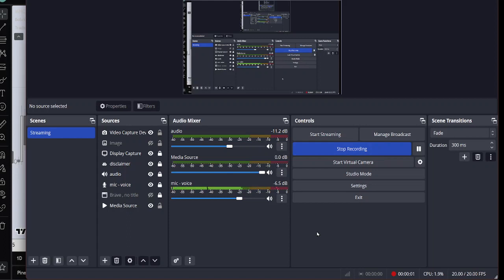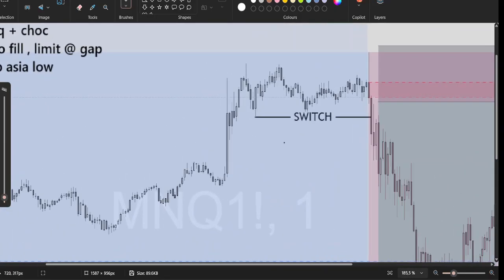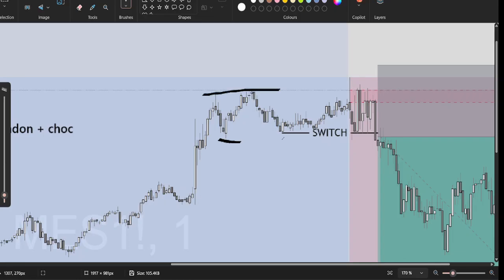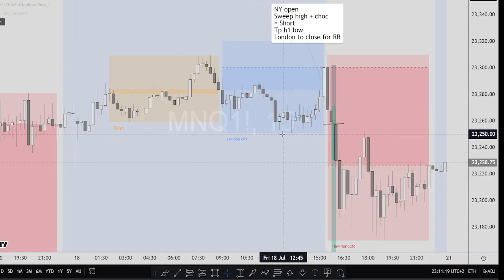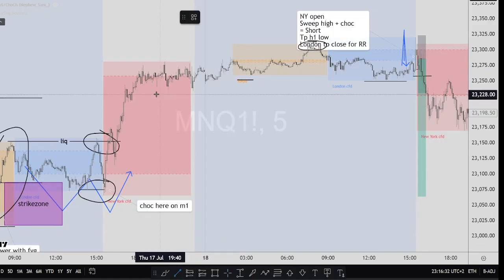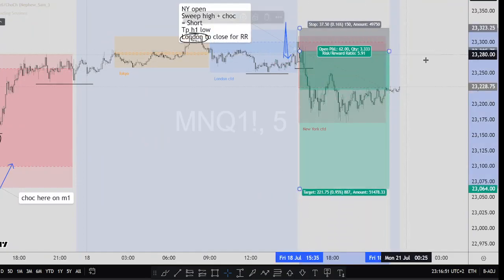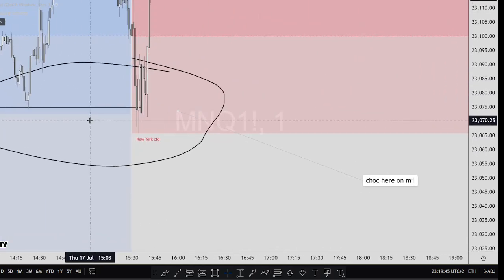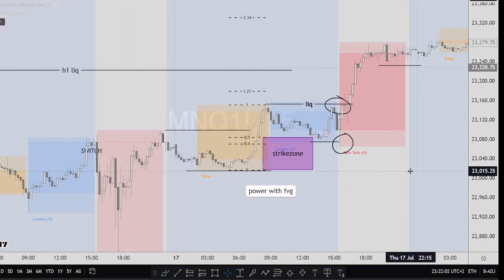Trading Futures | charts setups, NQ and ES